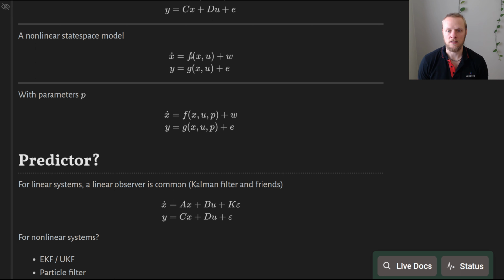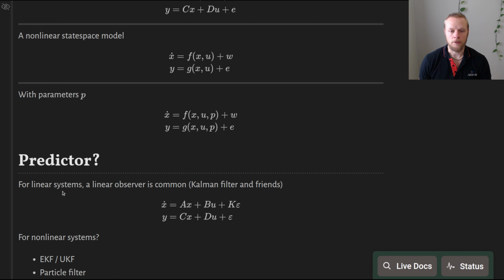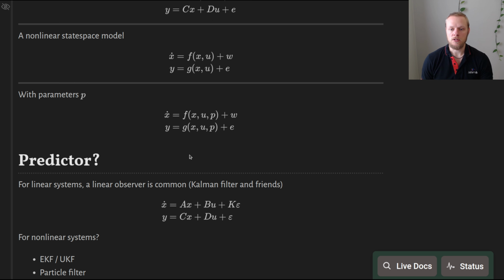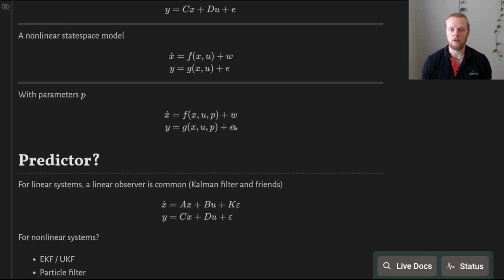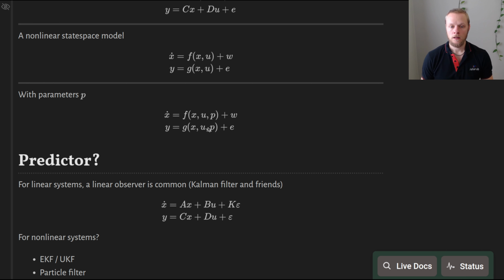System identification with Julia: 9.5 Additional details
Additional detailed commentary on tuning the prediction-error method